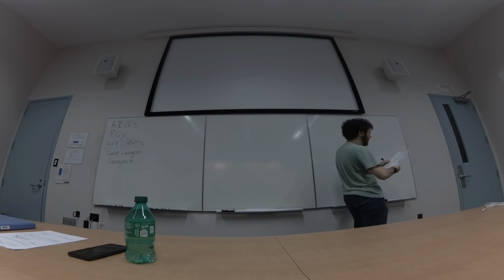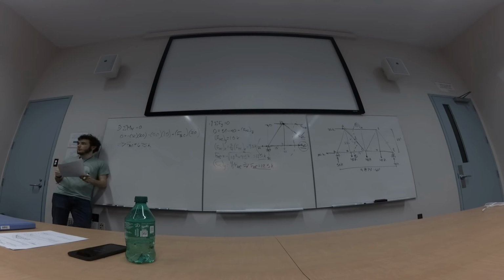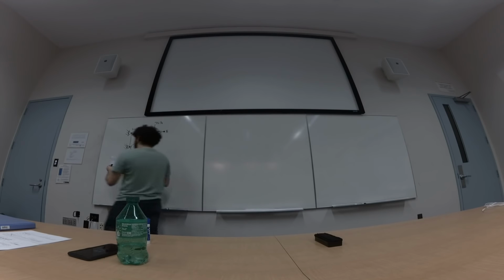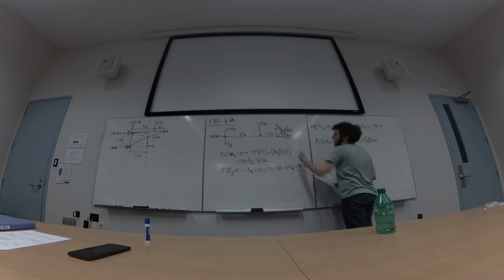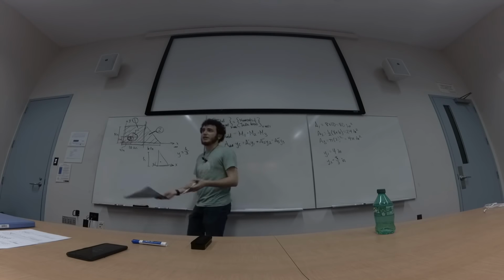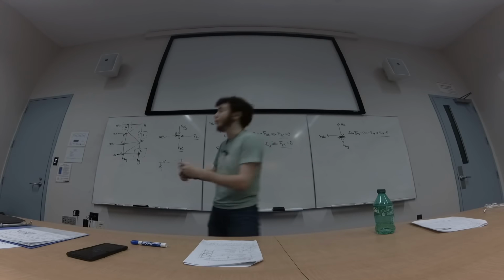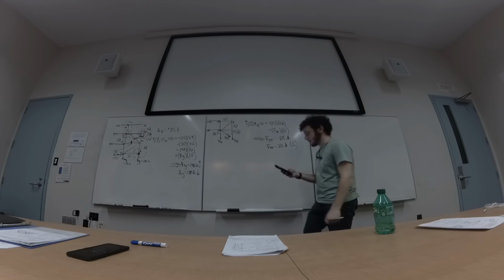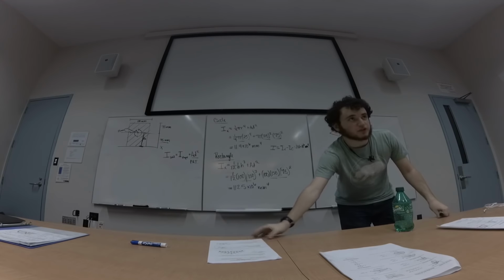MechSolids Quiz 3 Review | APO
Mechanics of Solids Exam 3
Associated with Alpha Phi Omega
Hosted by Luke Langner